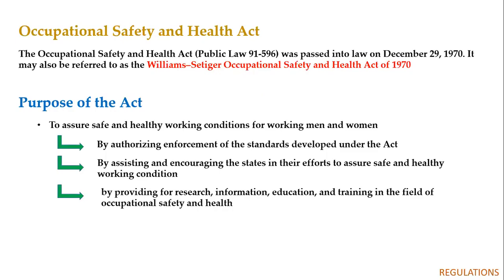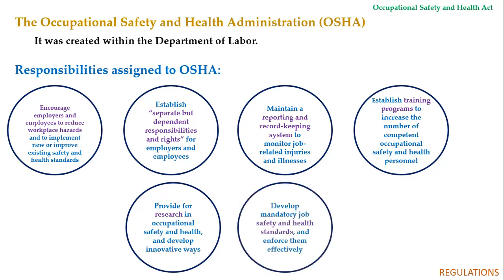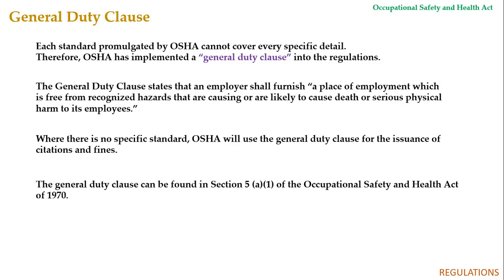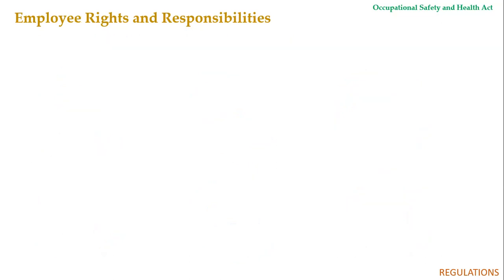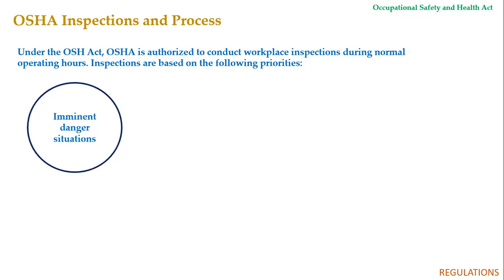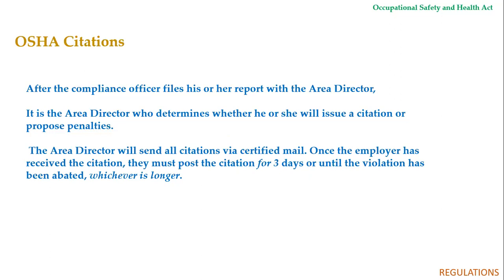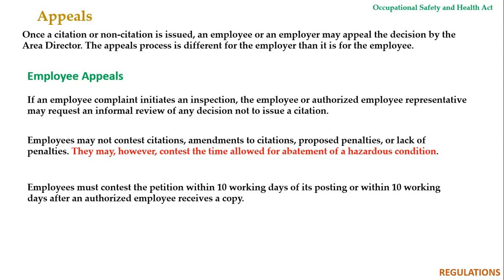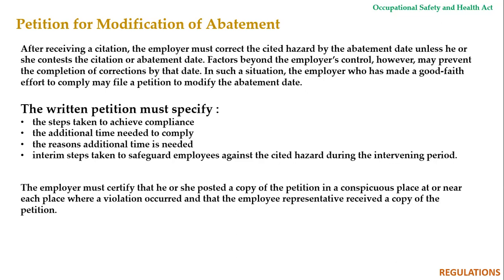CSP OSHA REGULATION CERTIFIED SAFETY PROFESSIONAL EXAM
This video covers the OSHA ACT 1970, Its purpose and the regulations details.